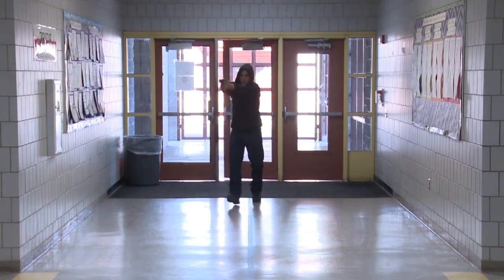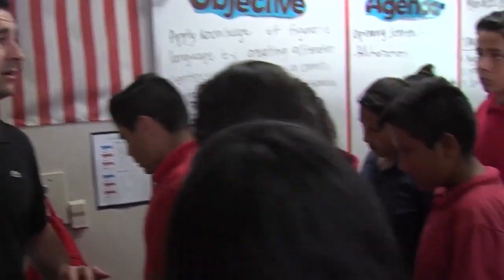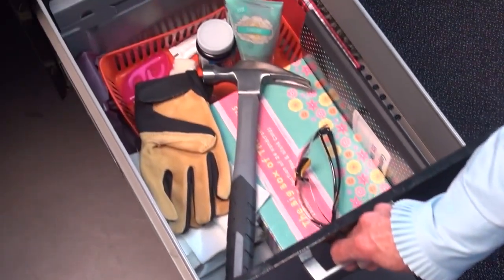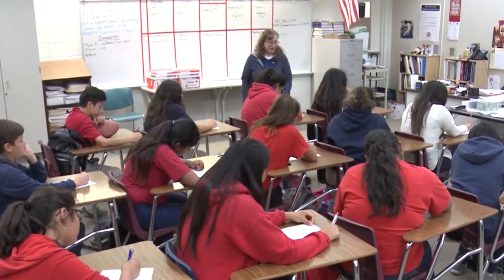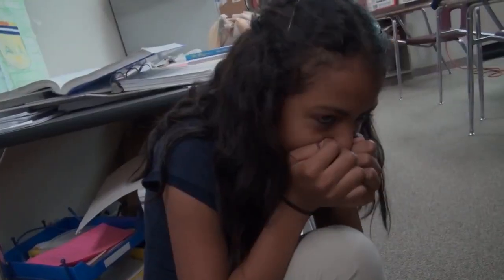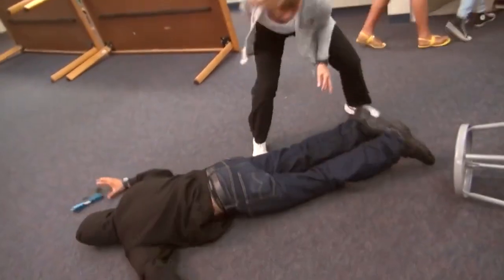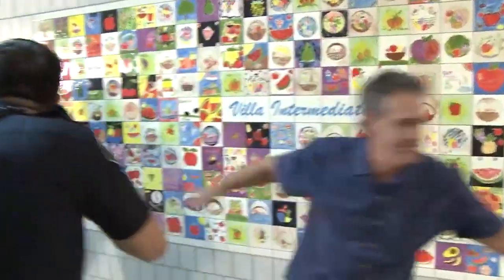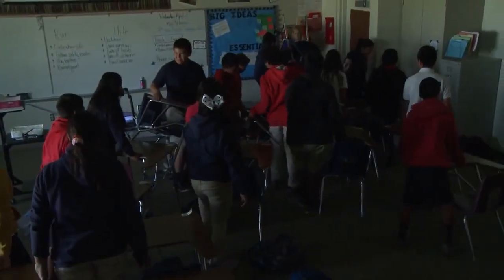SAUSD Run Hide Fight (Intermediate School)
This video further explores the three strategies of "Run-Hide-Fight" in greater detail and outlines specific tactics for each in an intermediate school setting.